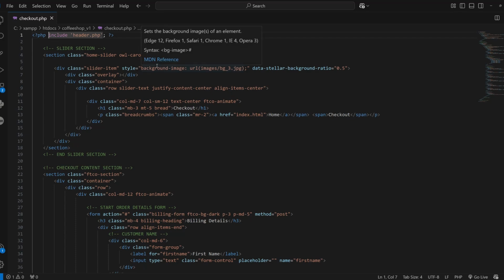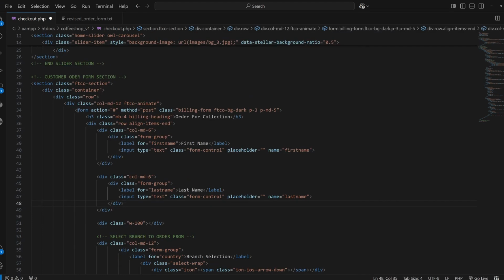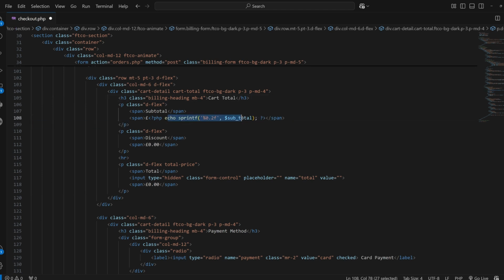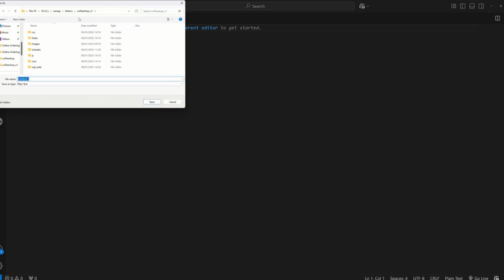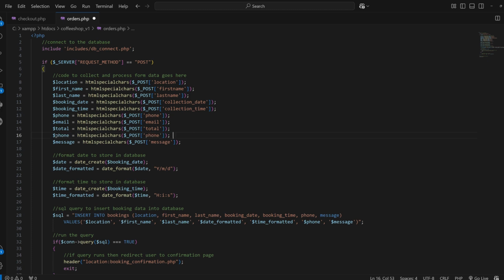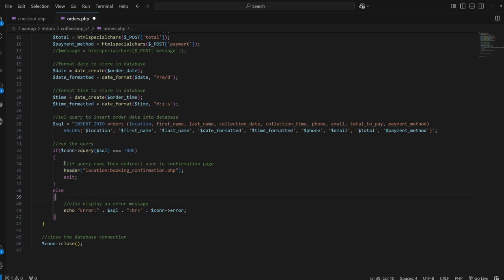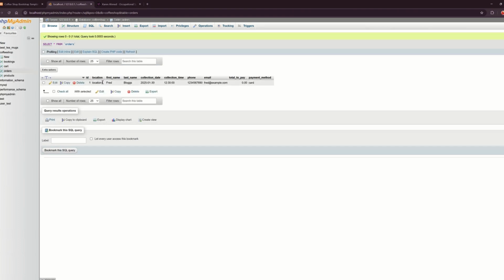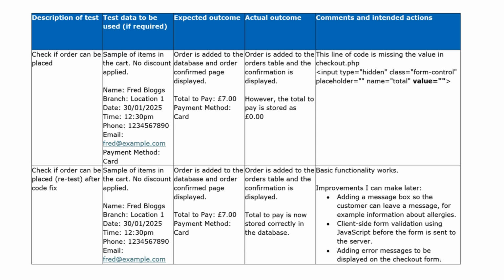T-Level DPDD OS Task 2 Part 6: Ordering & Checkout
T-Level Digital Production, Design and Development Occupational Specialism. Coding video for the Bean and Brew Scenario. How to create an online ordering checkout feature. To be used in conjunction with the resources You will need to have a local server such as Xampp installed on your PC to complete the project.